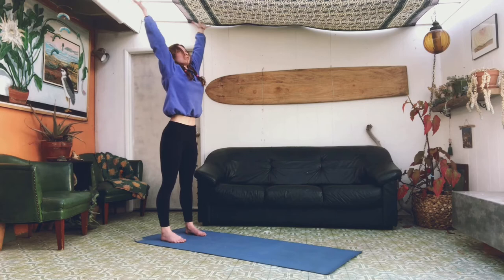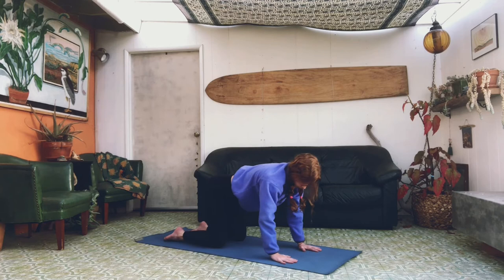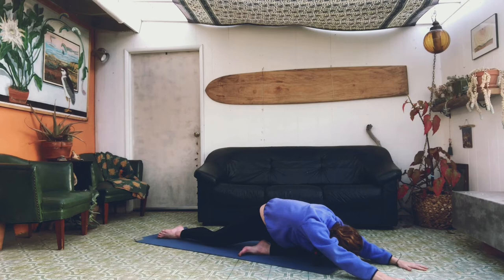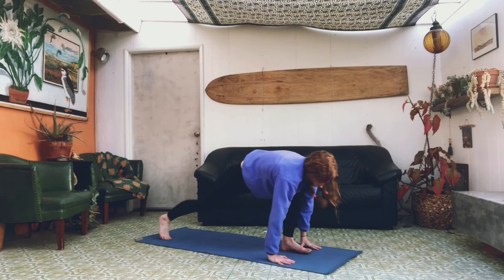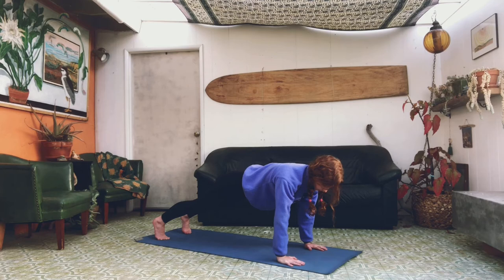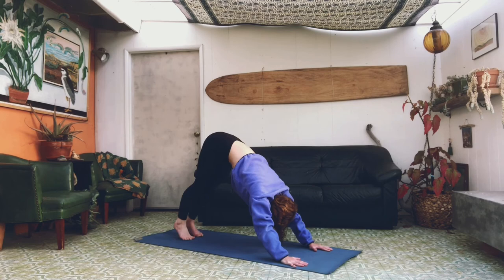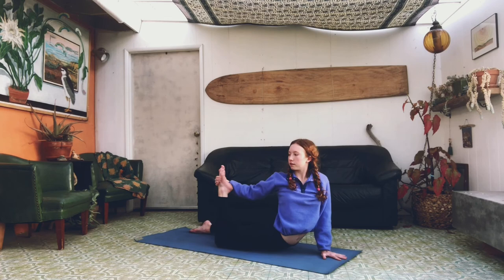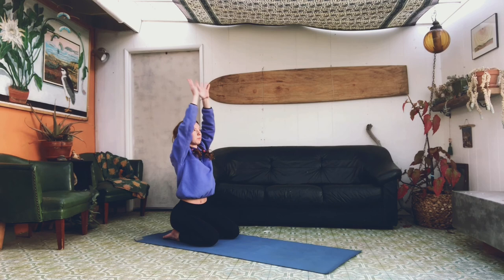10 Minute Dancer Yoga with Ada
Yoga with Ada!